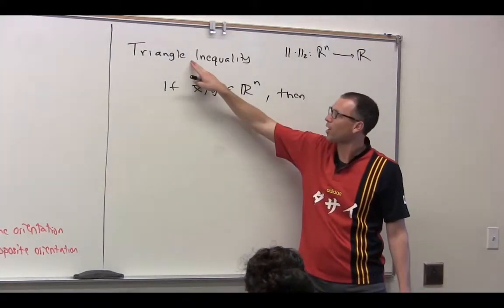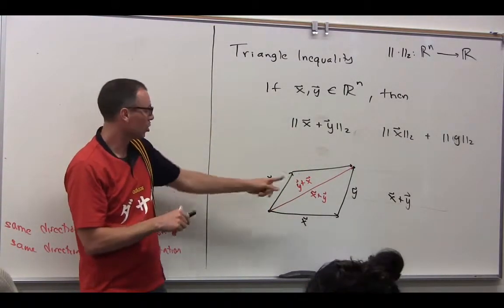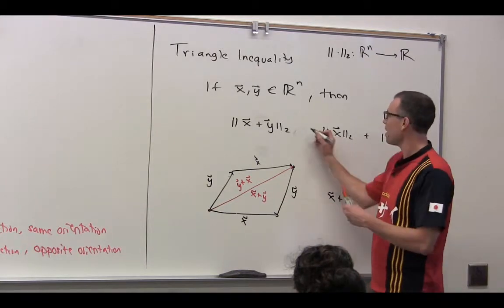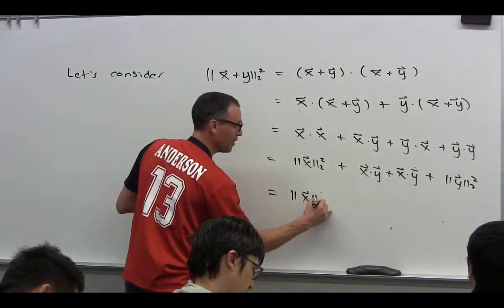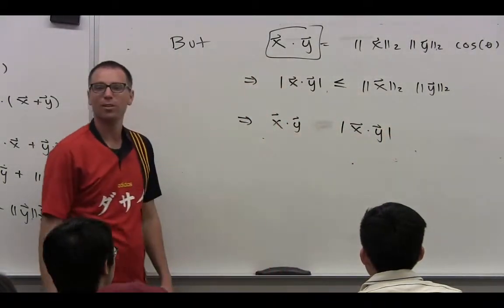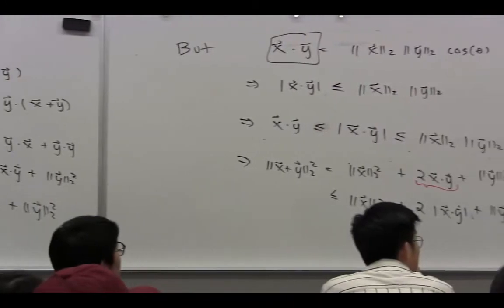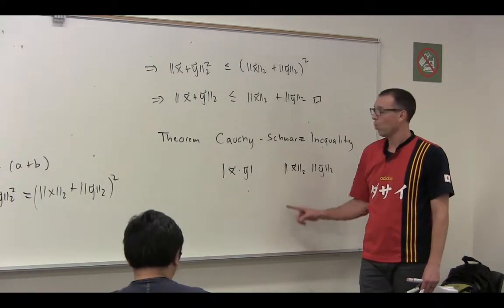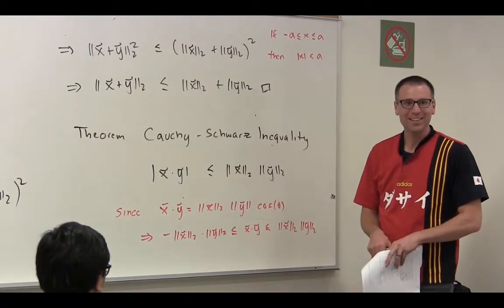Linear Algebra, Lesson 5, Video 16: Proof of Triangle Inequality